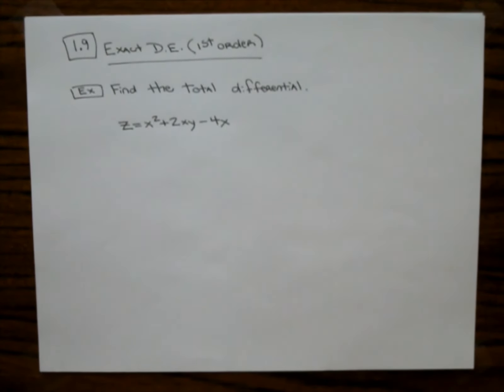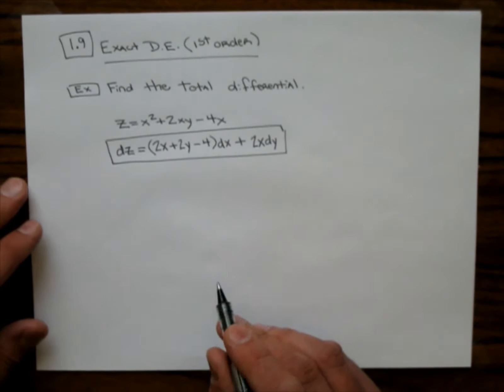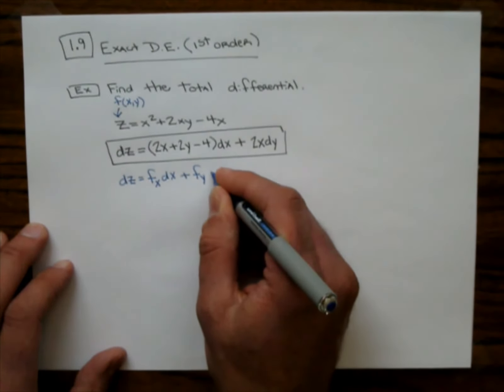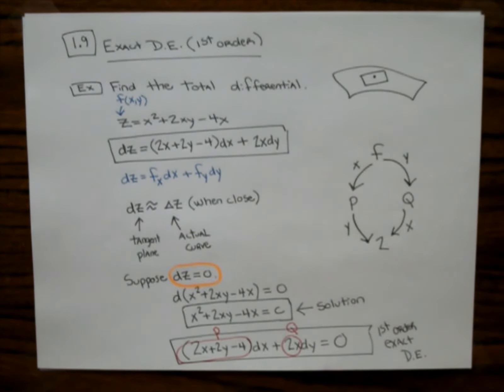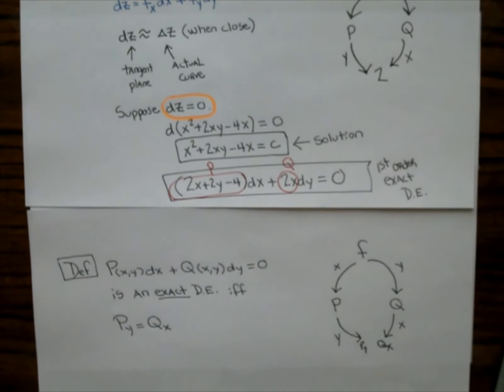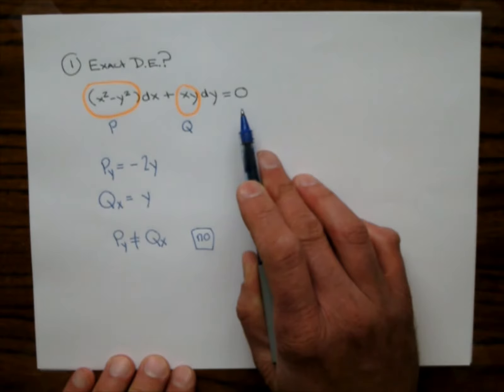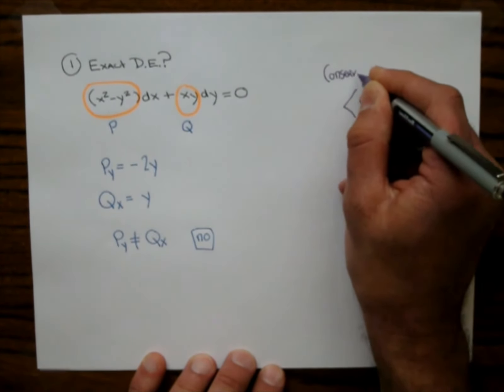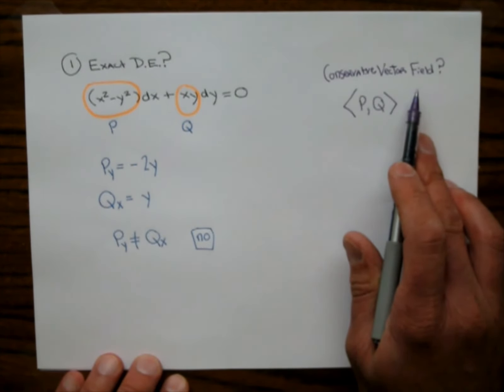287 Lecture 32 1.9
Exact First Order Differential Equations